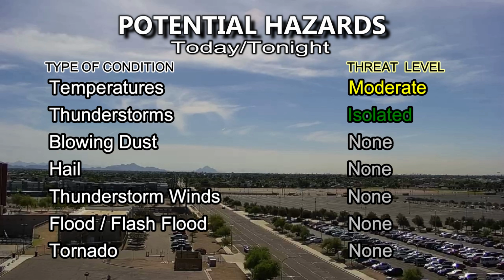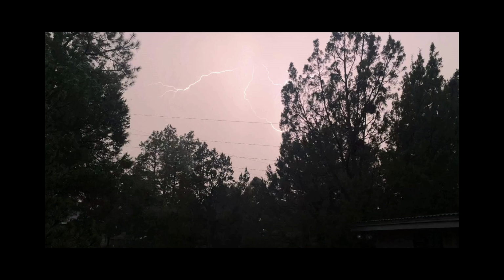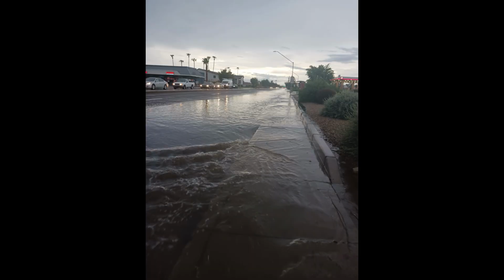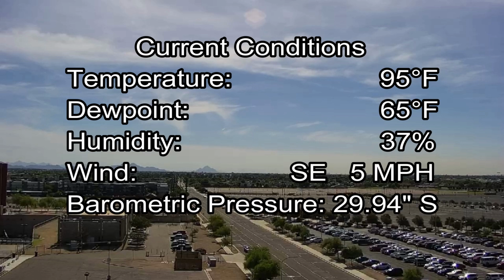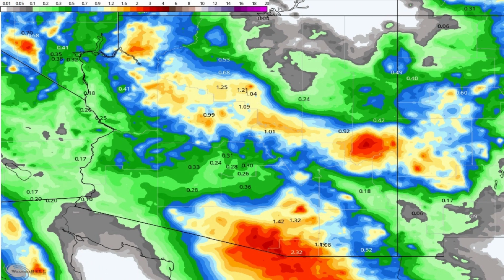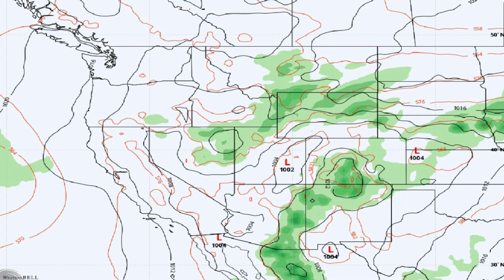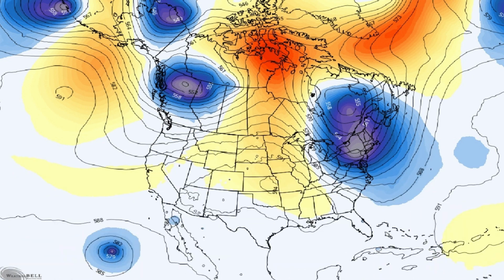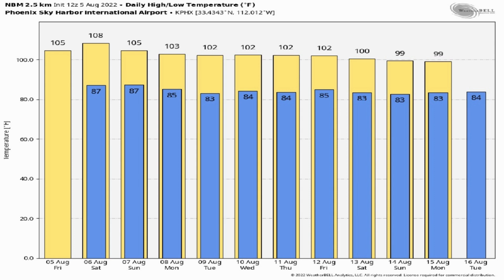August 5, 2022 Phoenix, Arizona Weather Discussion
I invite you to check out my online streaming station for the most chaotic, largest variety of music you'll ever need and lots of fun...  Programmed by myself and the one-and-only Michelle!

Or tell your smart speaker:  "Alexa, play KMGX Live"